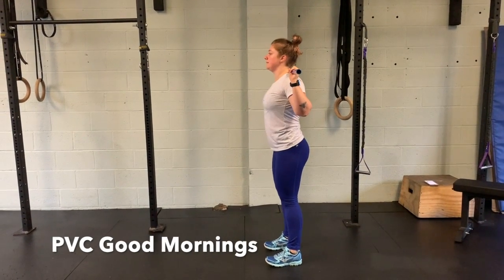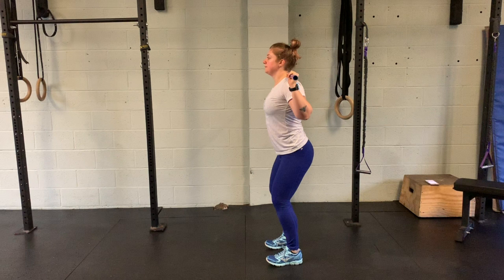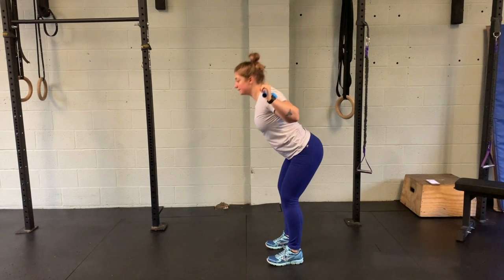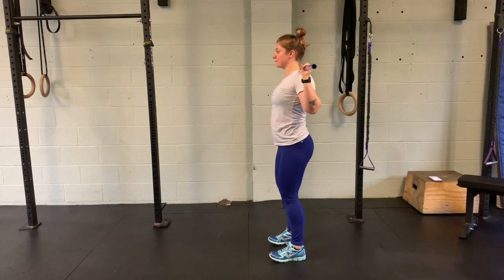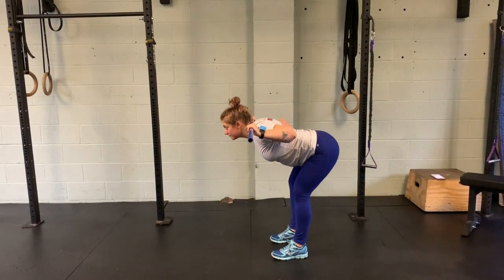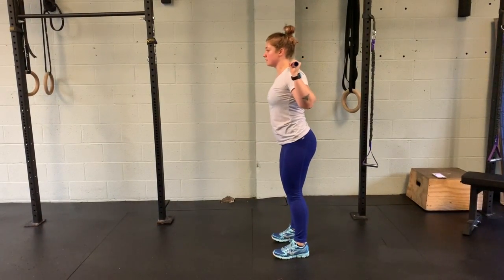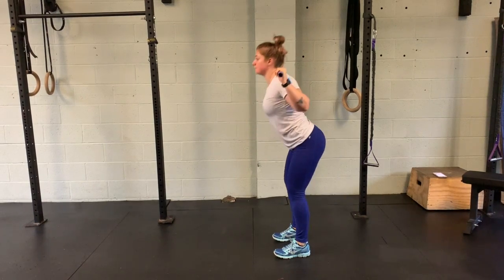Good Mornings Demo